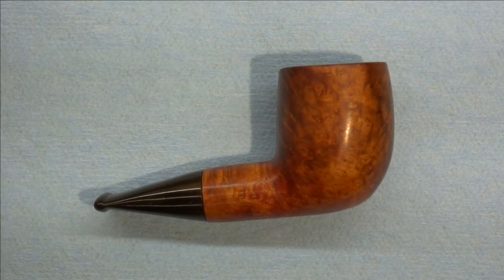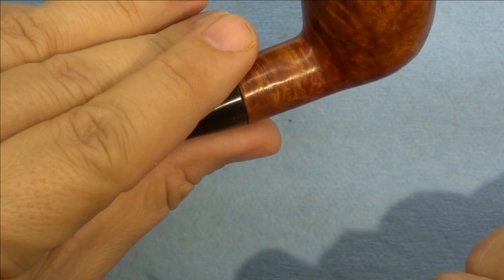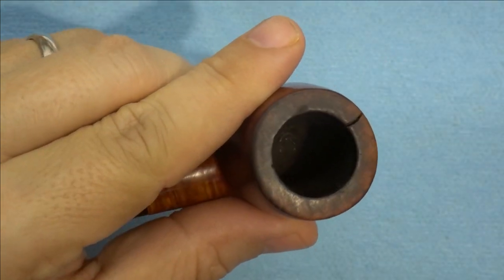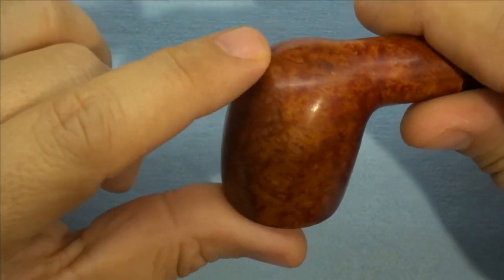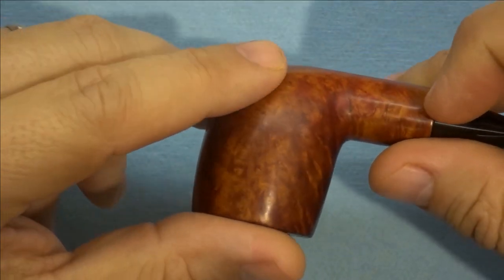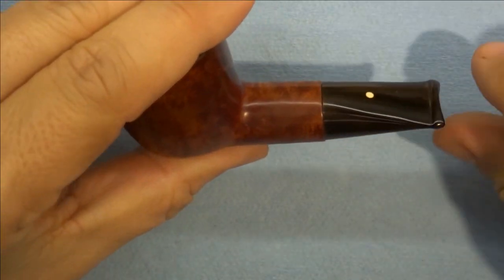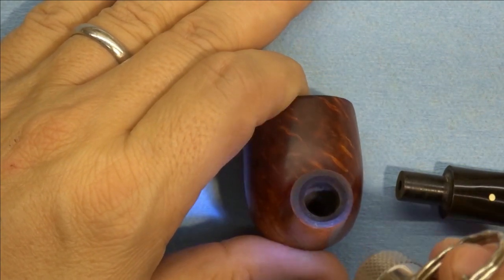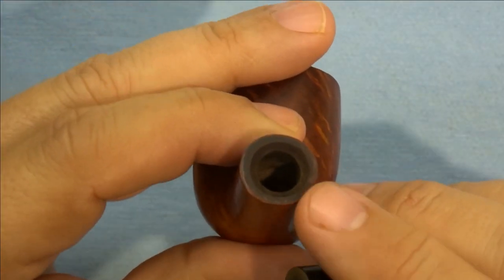Repairing a Cracked Dunhill 305 F/T Part 1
This is the first installment in a series of videos on the repair of a very troubled Dunhill 305 F/T.  I go over the pipe, point out the problems, and describe a plan of attack.